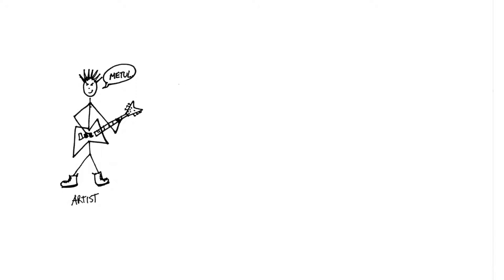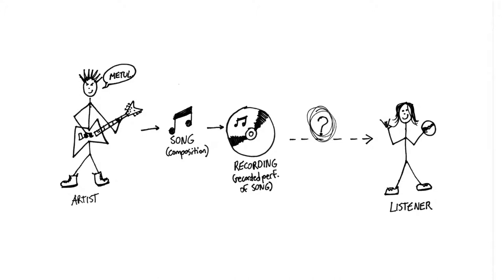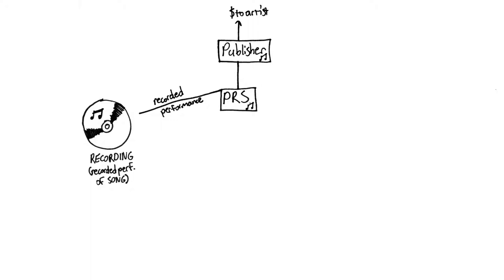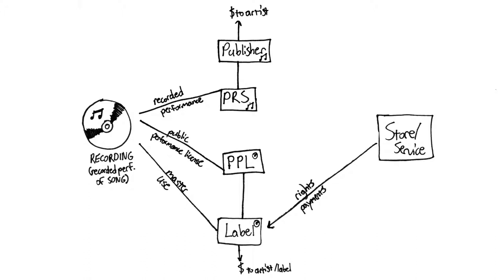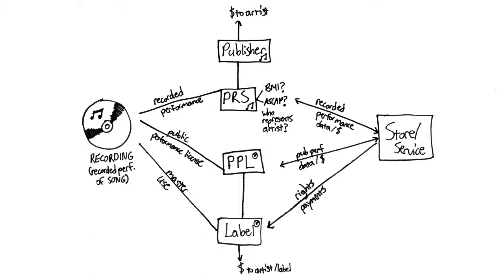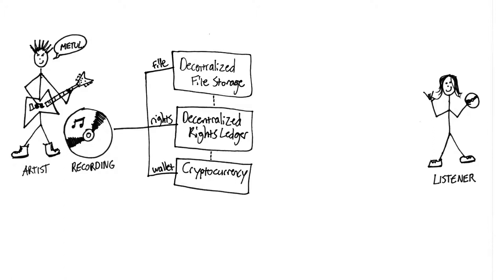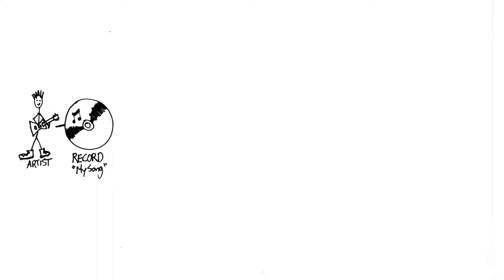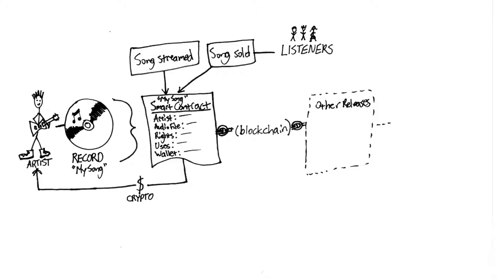Blockchain Music Rights in (About) 3 Minutes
Proof-of-concept for a new low-fi presentation/video essay format. I discuss blockchain/decentralized ledger technology's application to music rights in about three minutes. This is a very simplified, low-resolution explanation but could be a fine intro for a larger playlist and I'll likely make more if this is well-received.